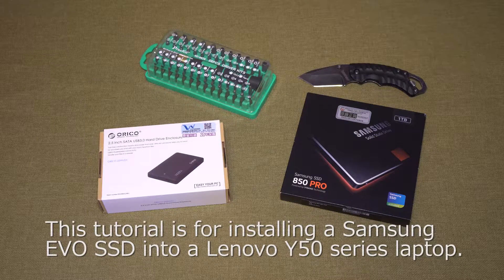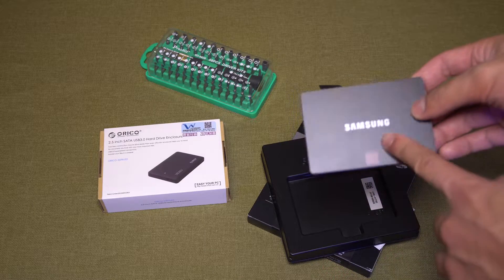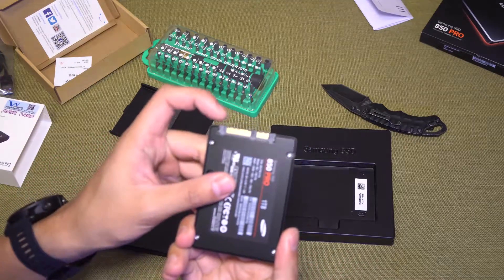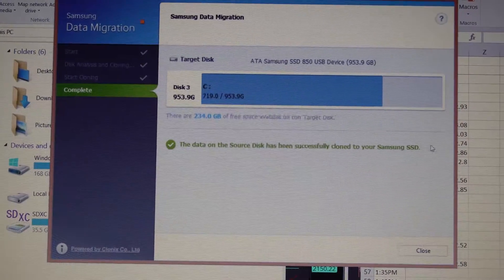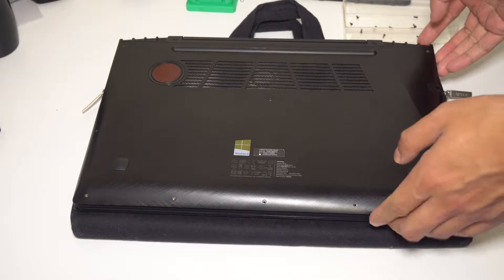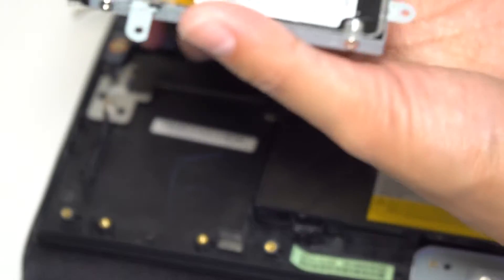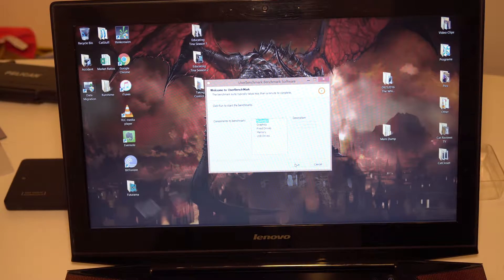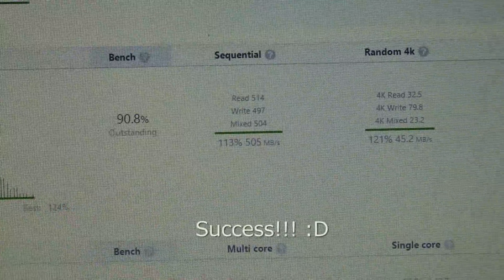Samsung PRO SSD Laptop Install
My laptop's HDD is dying, so I upgraded to a Samsung PRO SSD. I show you in this in-depth tutorial how to install it on a Lenovo Y50 series laptop, but the instructions are going to be more or less the same across most SSDs and laptops. Except Macs. Because they suck. Just kidding, it's because they are not user friendly or user serviceable. Psyche, Macs DO suck. They are great for getting people to think you are doing actual work or writing a novel when you are in a Starbucks though. ...Who am I kidding? People see right through that sort of bullshit. They know you're just on facebook.  :D

Best place to get the shown components:
Lenovo Y50 laptop
Lenovo Y900 laptop
Samsung PRO SSD 1TB
Tool set

I have a lot more videos coming up! Want me to upload my other gear reviews and adventures?